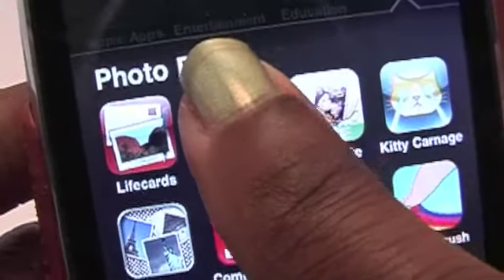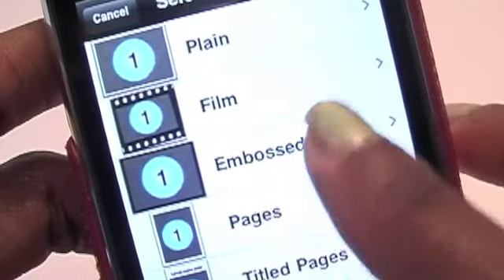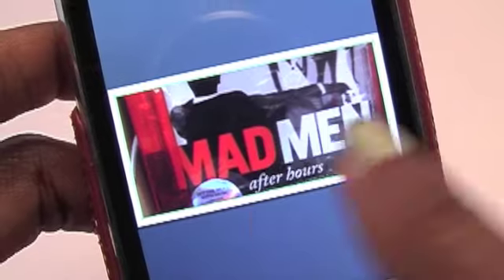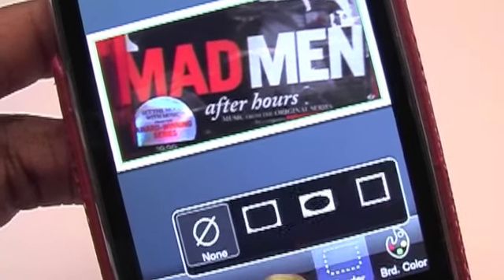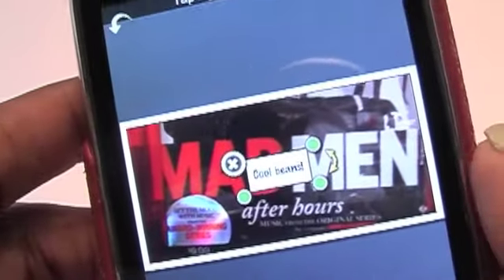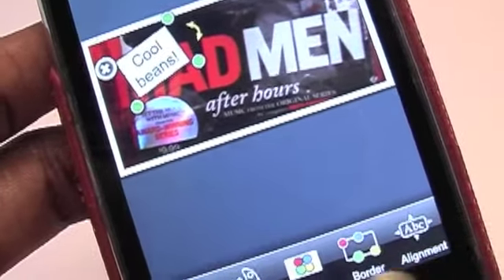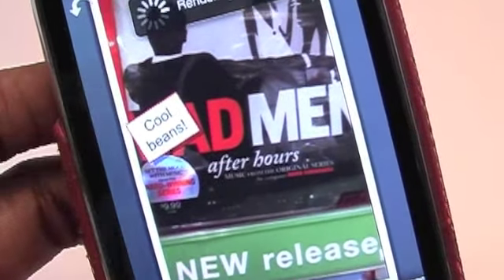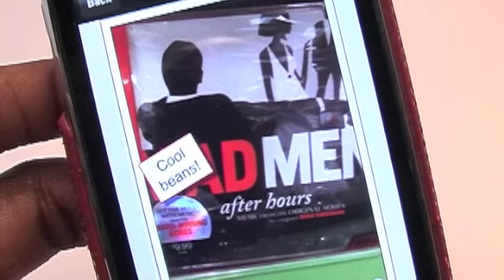Review : Strip Designer iPhone App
Strip Designer ~ $2.99
Photography